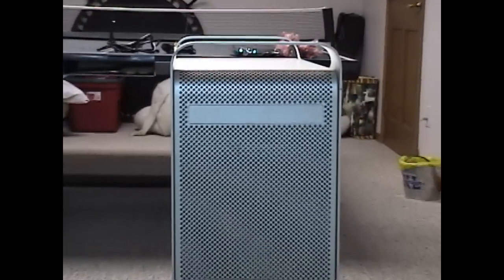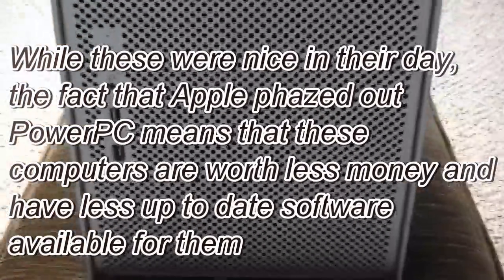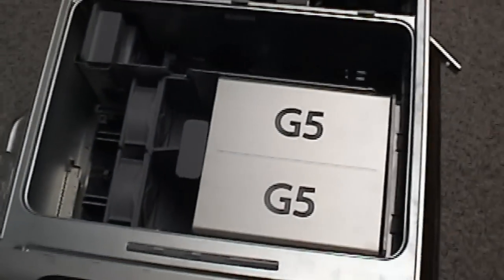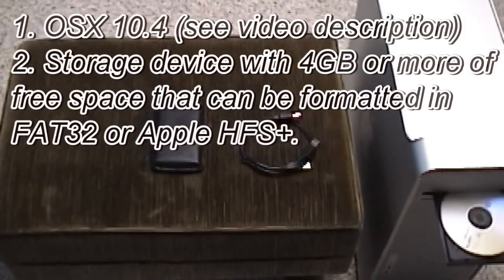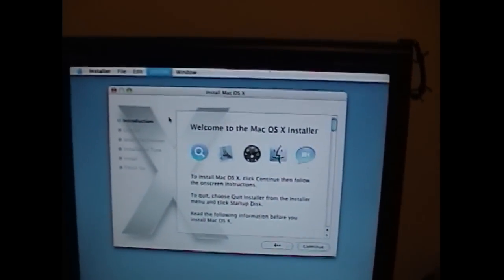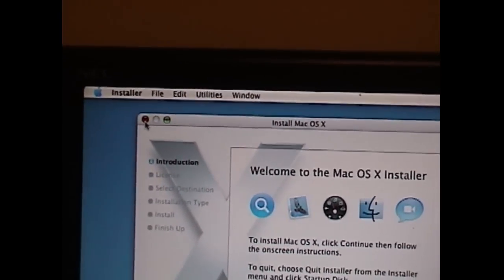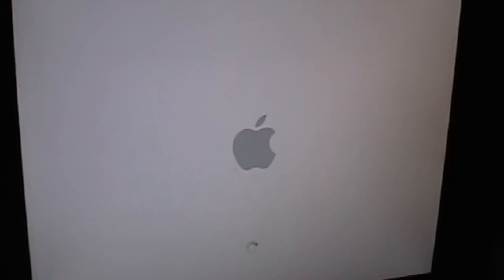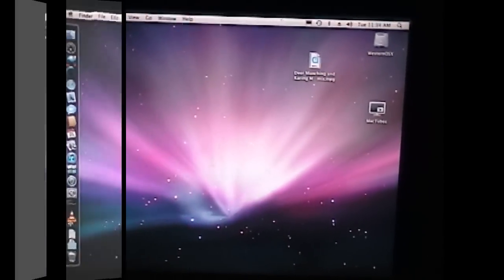PowerMac G5 Setup/First Run + RAM, Hard Drive, and OSX Installation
Came across a couple PowerMac G5s at a local thrift shop with no hard drives and no ram for cheap. I'd never owned an Apple product before, so I thought I'd start with something more inexpensive. I'll probably hang on to one of them for a while and maybe try and sell the other.

In the video, I start with a hardware tour and then go through (in guide format) how to install/upgrade the memory and hard drive in these computers (it's a lot easier than some of their other products) and also show what's involved in doing a clean install of the latest version of OSX for this computer.

Chapters:
00:00 - Introduction
00:48 - Tour and Observations
02:13 - RAM Installation
03:51 - Hard Disk Drive Installation
05:43 - Operating System Installation Prerequisites
07:36 - DVD Drive Opening Instructions
08:06 - Operating System Installation (OSX 10.5.8)
12:53 - First Boot
16:12 - Notes on software compatibility

Specifications:
Apple PowerMac G5
Dual PowerPC IBM G5 1.8Ghz Processors
NVidia GeForce FX5200 base stock graphics
2GB DDR PC3200 RAM (4 512MB Pieces)
120GB Seagate Barracuda 7200RPM Hard Drive
Stock Apple Pioneer or Hitachi-LG DVD Drive
Stock Apple Bluetooth Card
Built in Mono Speaker

Resources: (sorry for the torrent links, if these ever run out of seeds, let me know, and I can upload them someplace)
OSX 10.4 Install DVD (to burn the image, simply change the extension to .ISO and proceed using your favorite software)
OSX 10.5.8 Install .DMG Image file (NEW! Updated 9/3/2015)

Modern WebKit Based Browser ("Leopard Webkit", this one is actually really good)
Latest Version of Office is 2004 and 2008. Available on your favorite torrent site.
Other Major Release software can be located as well by first finding the latest PowerPC compatible version and then searching for that version on your favorite torrent site.

The All New Channel 2012 is proudly presented without YouTube annotations for your viewing pleasure as part of the YouTube AFC initiative 2013.